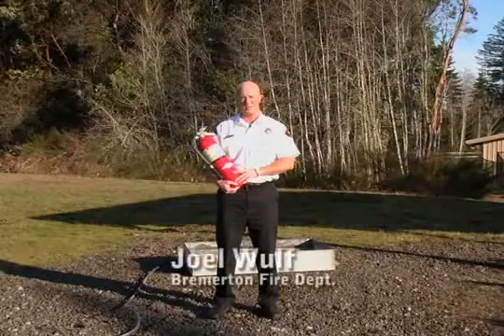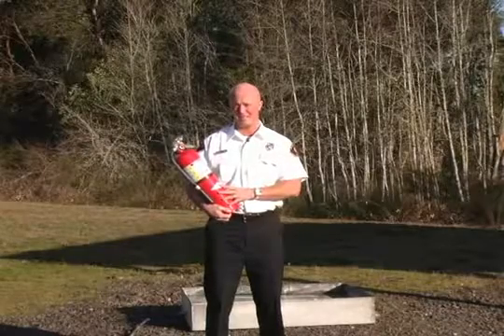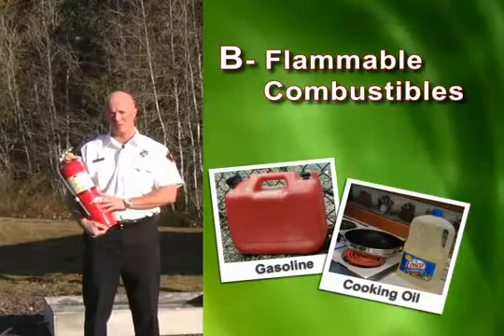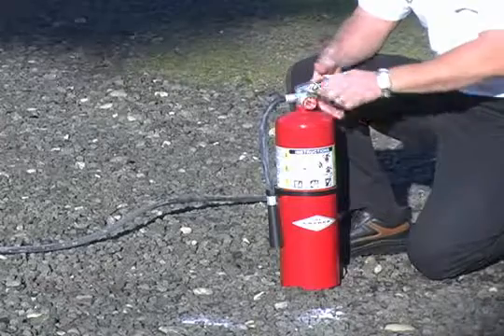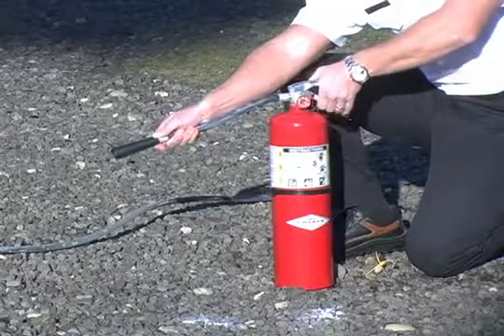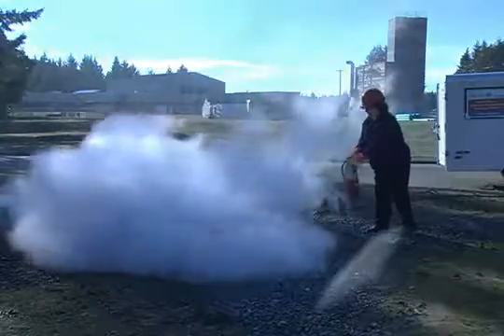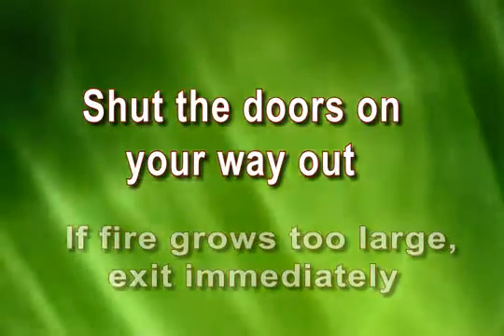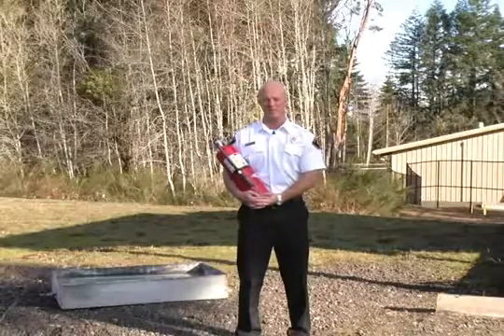Fire Extinguisher Tutorial